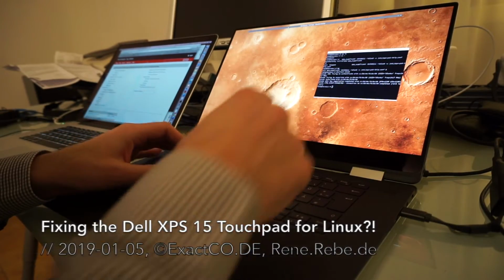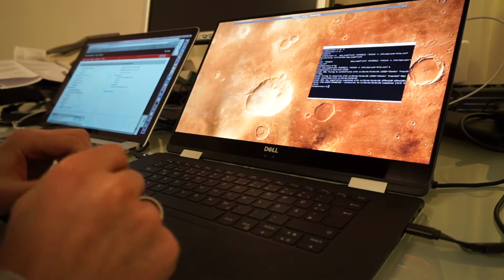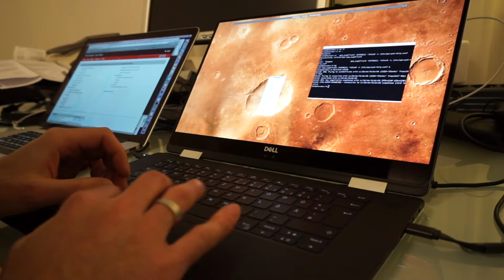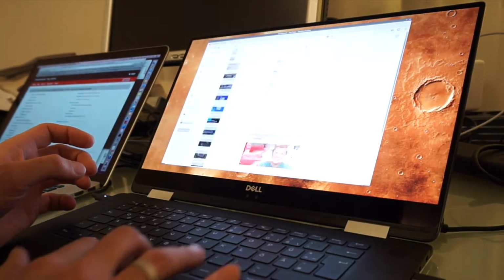Patching Dell XPS 15 I2C TouchPad for multi-touch w/ Linux!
The Dell's XPS15 2:1 Touchpad was not working perfectly in Linux – let's try to fix it! Ad: Dell XPS @Amazon